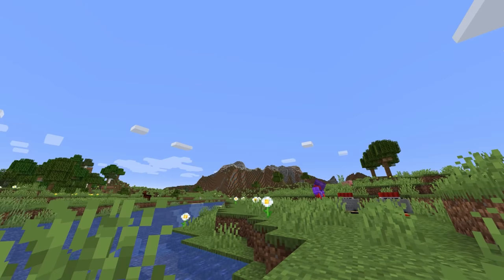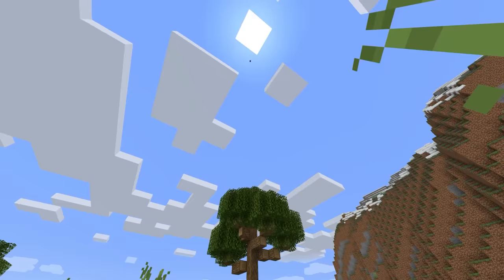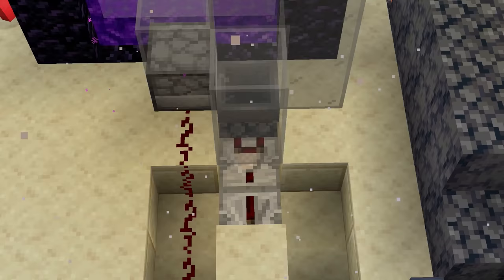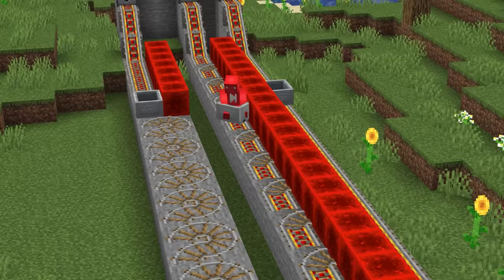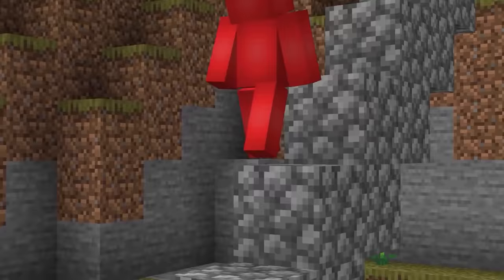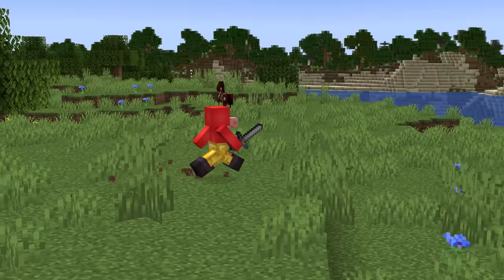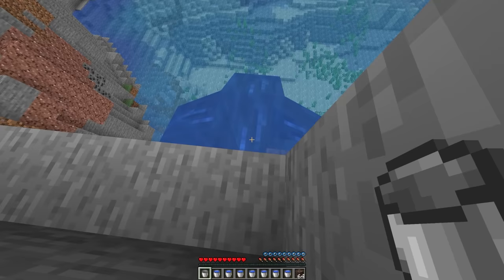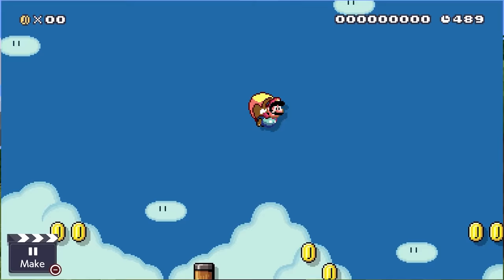19 Weird but Useful Ways to Travel in Minecraft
19 Weird but Useful Ways to Travel in Minecraft! Minecraft transportation is a robust and innovative field. So, while some use ice boat highways or sprinting to travel their world, what if we went a bit more creative and used other options. Whether that's a horse speedbridge, a cow elytra launcher, and more, it's on this list. So let's see the craziest and most insane ways to travel in Minecraft that are still helpful and actually work in this Skip the Tutorial list video!

Edited by Brennan Moore
Footage recorded by Frankie Mundo